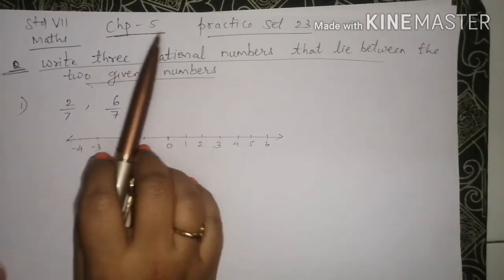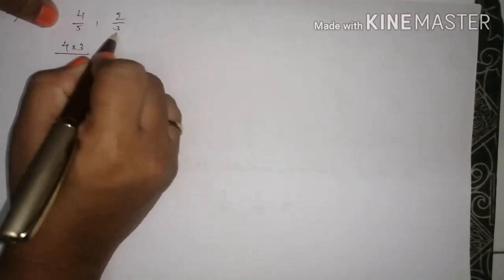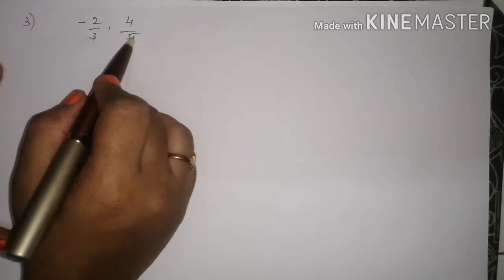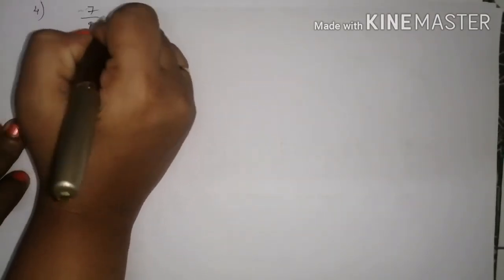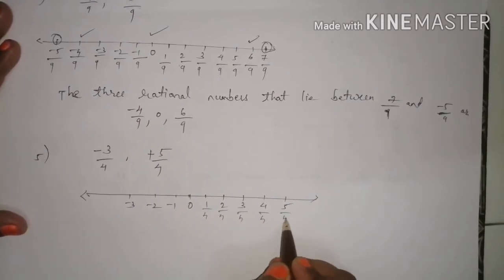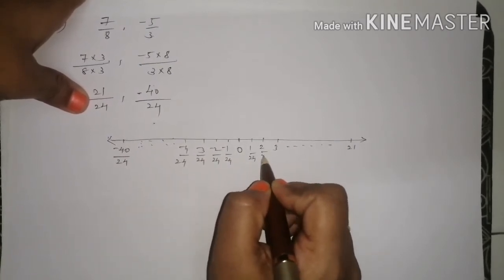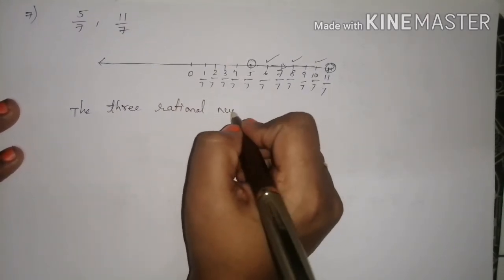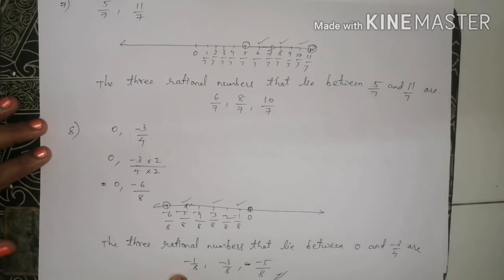MATHS | CLASS 7 | CHP 5 | OPERATIONS ON RATIONAL NUMBERS | PRACTISE SET 23